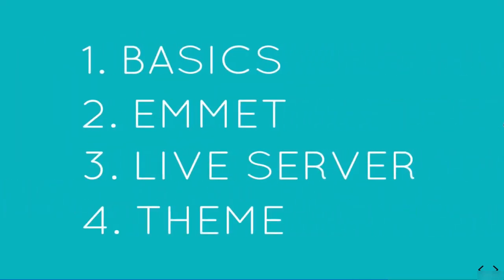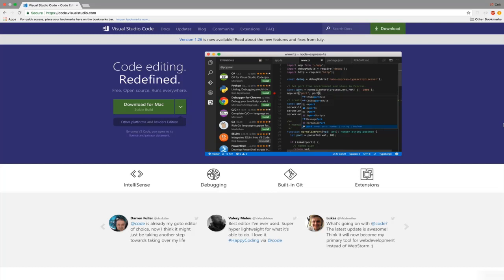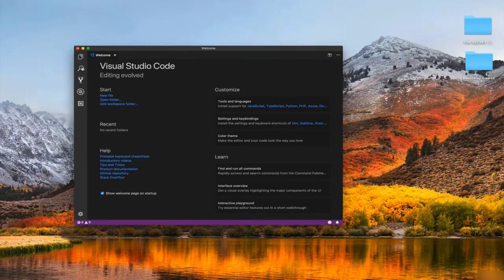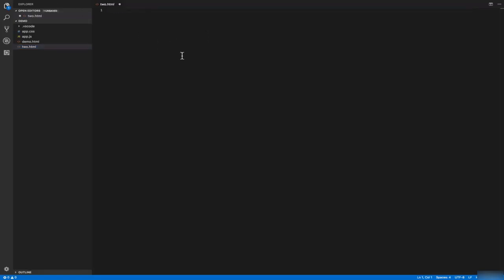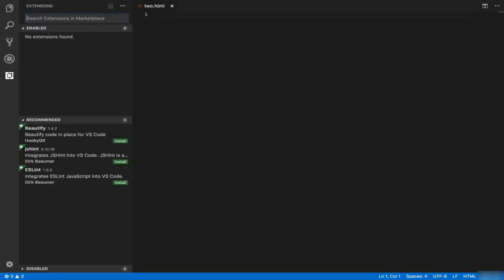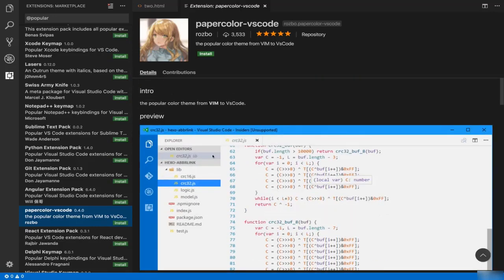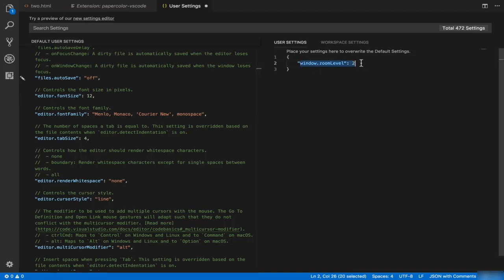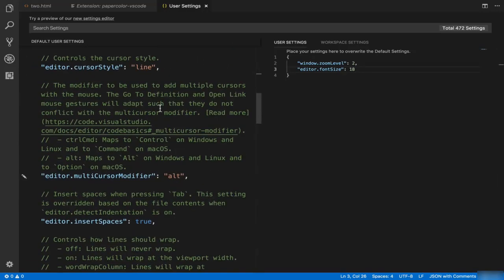Bootstrap 4 [#4] Editor setup|AH NATURE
Bootstrap 4 [#4] Editor setup|AH NATUREBootstrap 4 [#4] Editor setup|AH NATUREBootstrap 4 [#4] Editor setup|AH NATUREBootstrap 4 [#4] Editor setup|AH NATUREBootstrap 4 [#4] Editor setup|AH NATUREBootstrap 4 [#4] Editor setup|AH NATURE

If you want to learn about Twitter Bootstrap then this tutorial for you. In this tutorial, I will cover the Twitter Bootstrap framework and build so many awesome projects. Hope you will like it.

Share the love, spread the word:

1) Share this free course to a friend
2) Share on Facebook

Thank you so much. Enjoy!